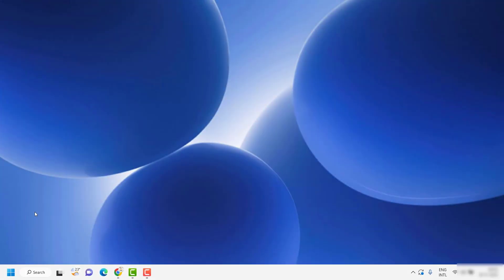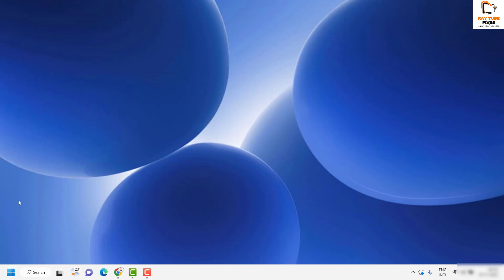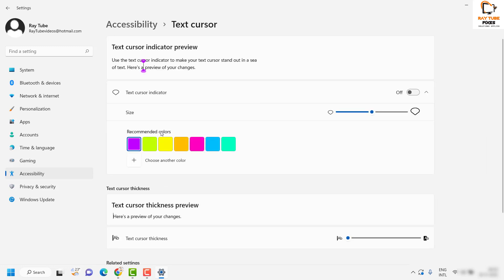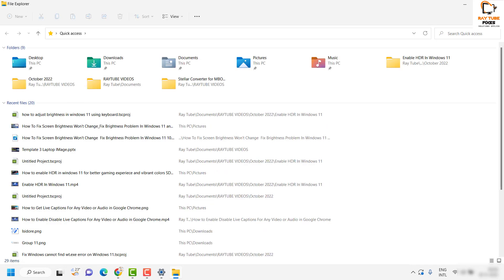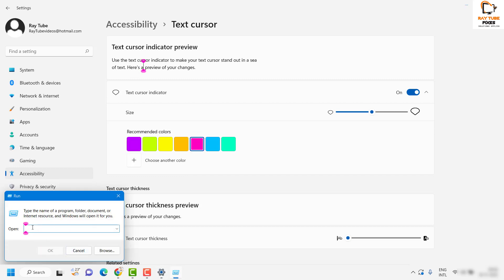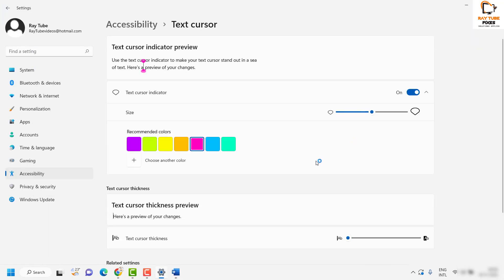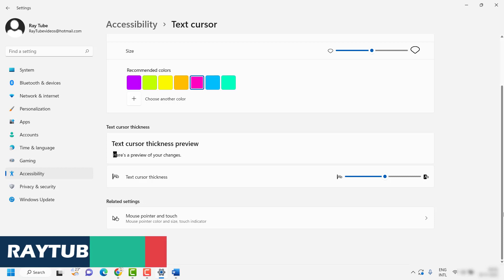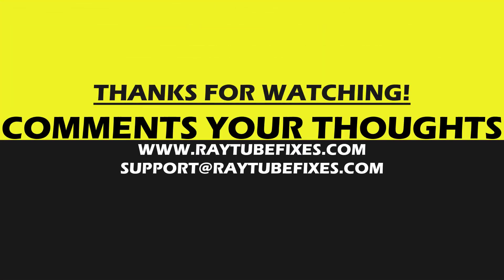How to Turn On Text Cursor Indicator in Windows 11 and Windows 11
On this video you will learn how to turn On or Off Text Cursor Indicator in windows 11 and Windows 10 operating system.

Windows 11 comes with a small blinking text cursor that indicates where in the document you are. The default small size usually isn’t helpful especially for people with poor vision. With the use of wide screens and higher resolutions, it can be difficult to spot the text cursor across bigger areas of the screen, or even double screens.

Windows allows you to turn on the text cursor indicator and increase its size so that you can see it clearly on the screen.